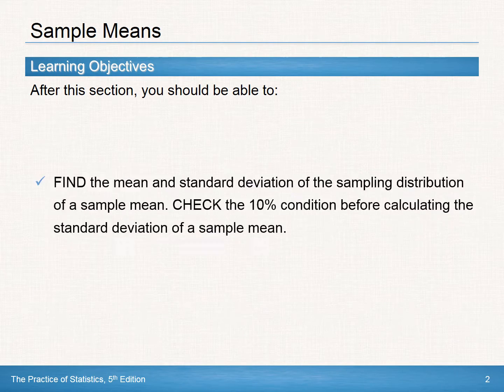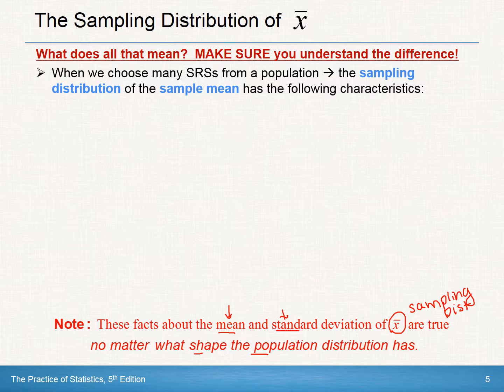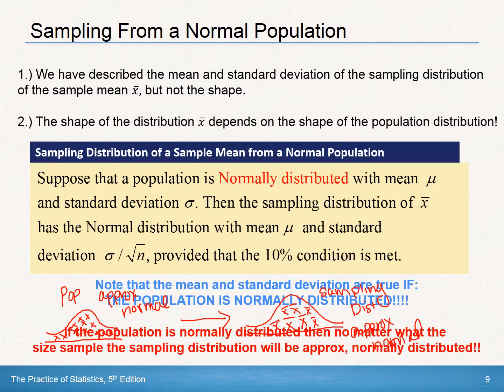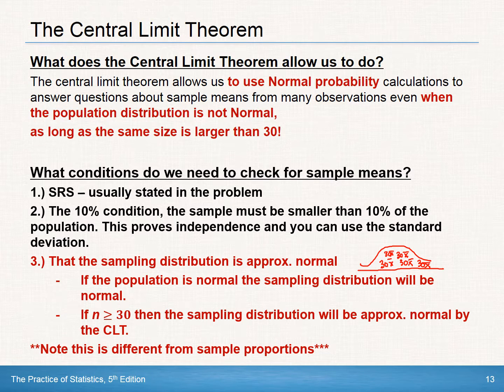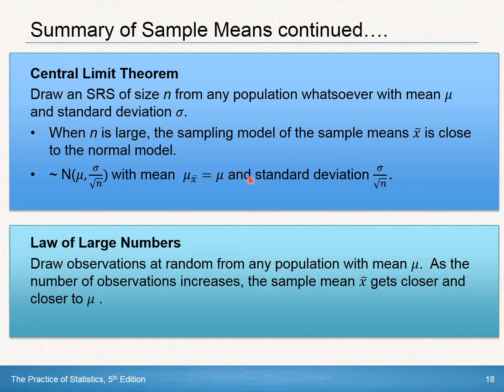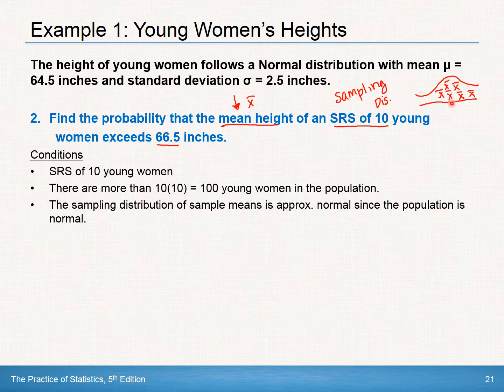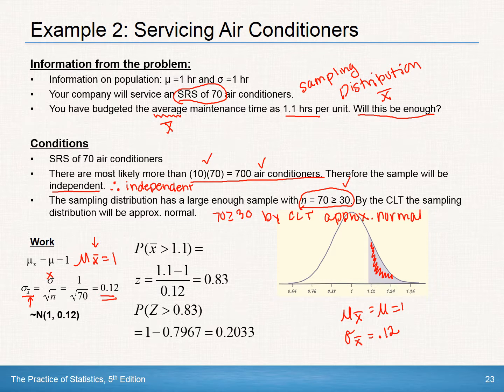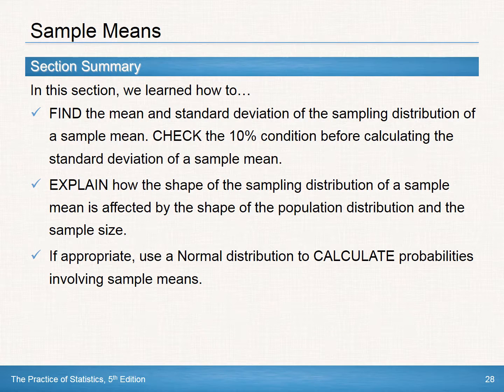5.3 Sample Means